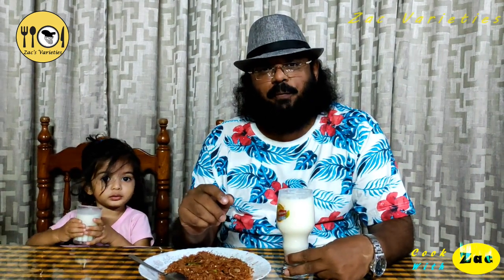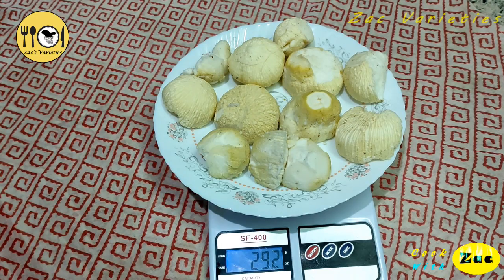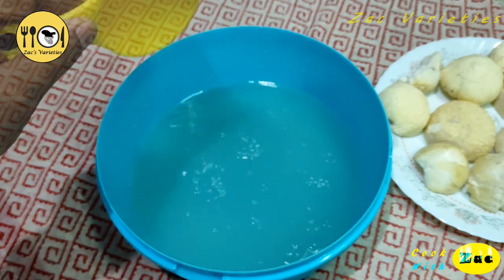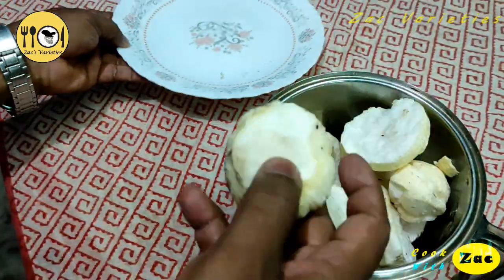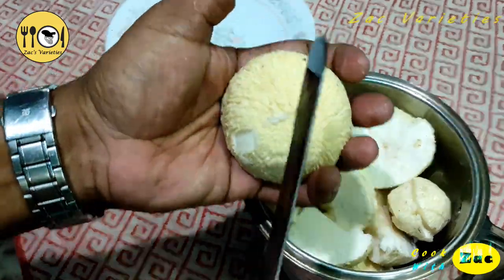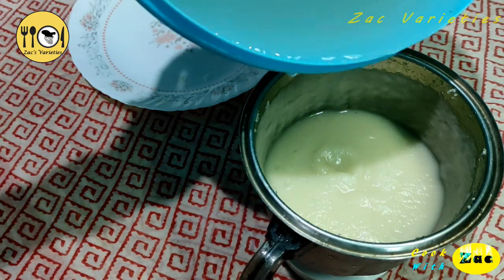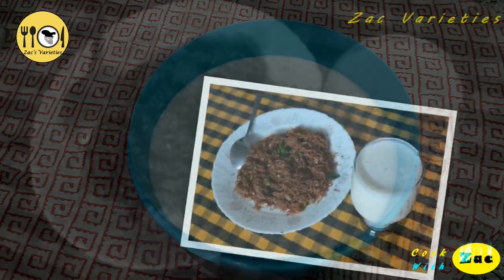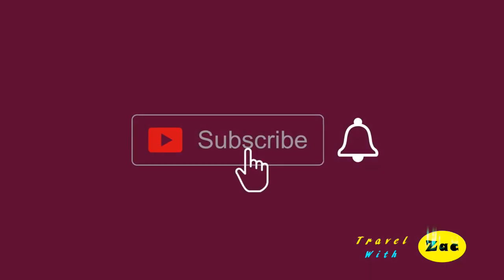തേങ്ങാ പൊങ്ങ് ജ്യൂസ് /Coconut Sprout juice / ഇത് വളരെയധികം പോഷക ഗുണവും മറ്റുമുള്ള ഒരു ജ്യൂസാണ്.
Poang juice